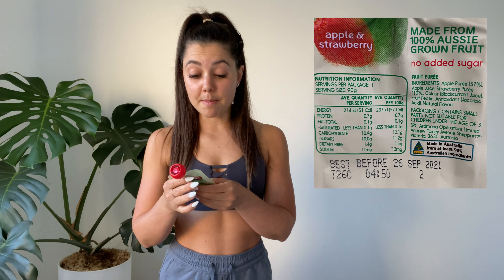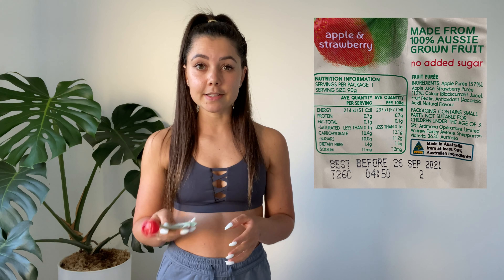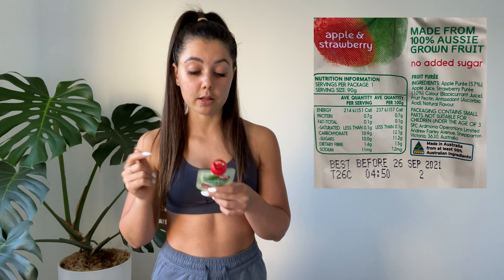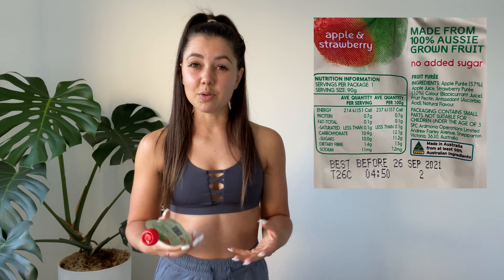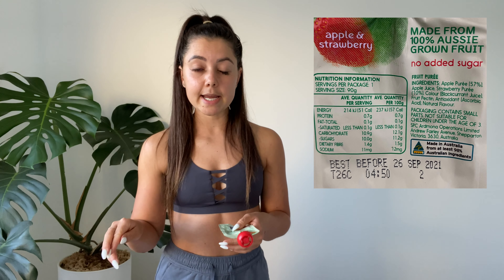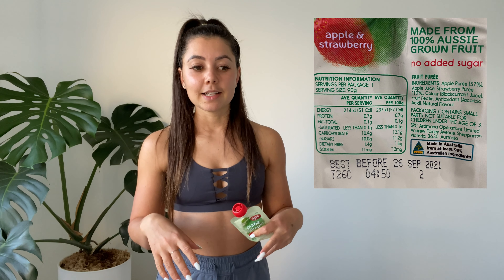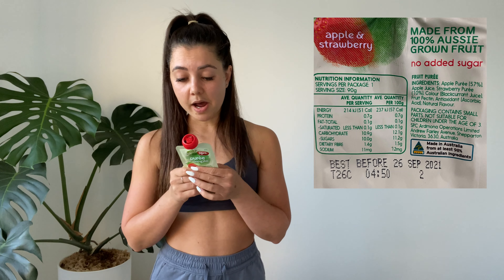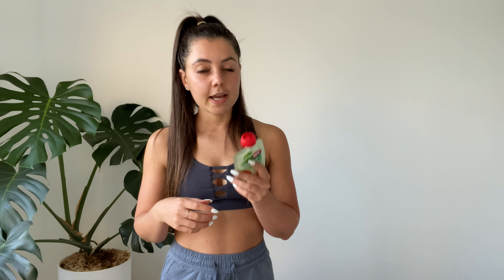How to Easily Understand NUTRITION LABELS | What's most important for weight loss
This video will show you how to read a nutrition label and what the key things I look out for are, especially if your goal is weight loss.